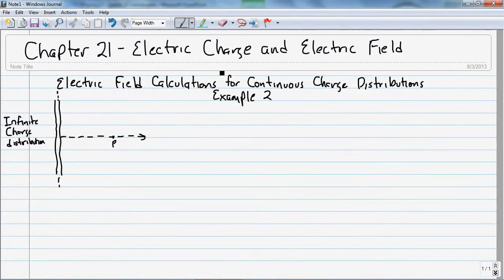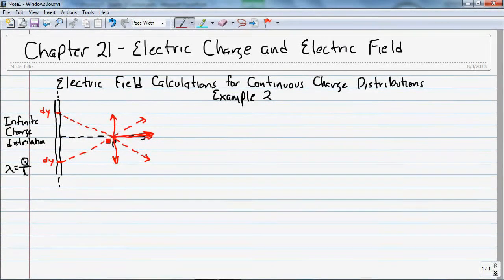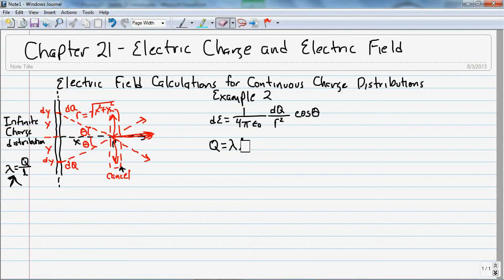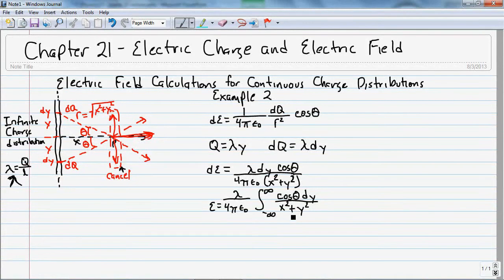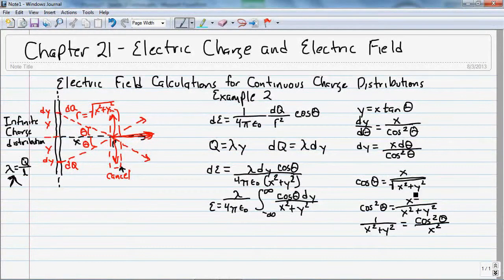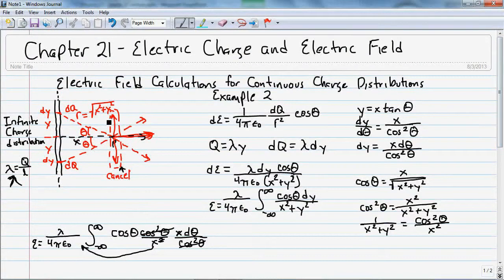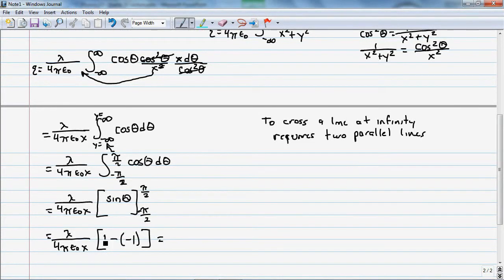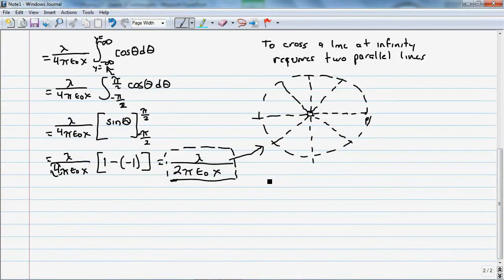0615 Chapter 21 Electric Charge and Electric Field Electric Field Calculations for Continuous Charge